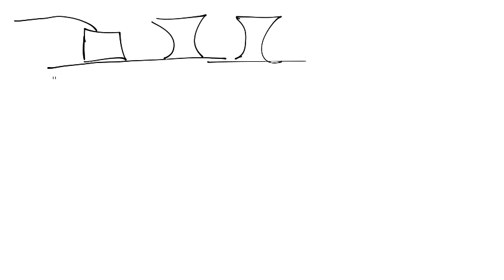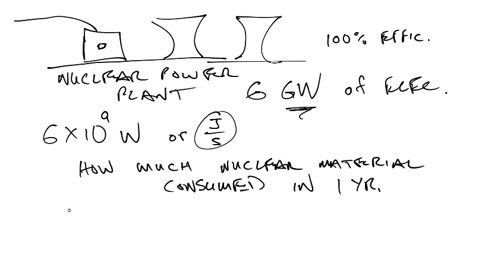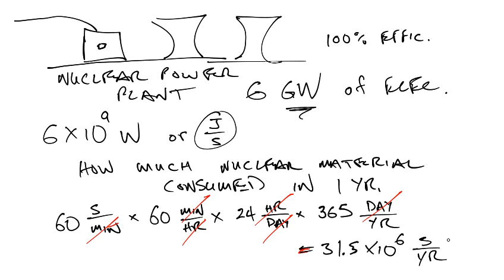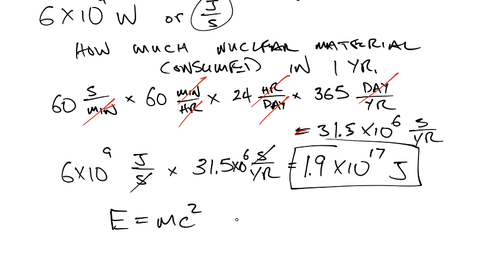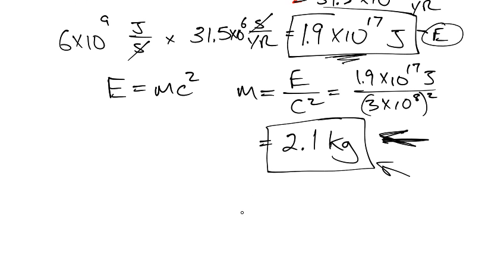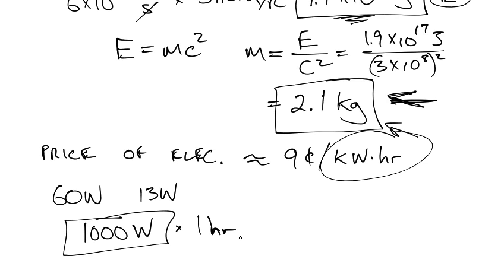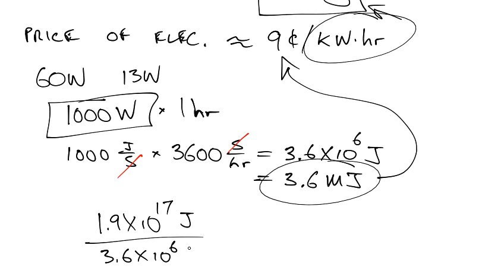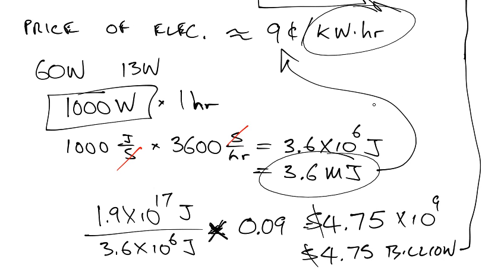Cost of Electricity in $ and Kg phy11-srel7